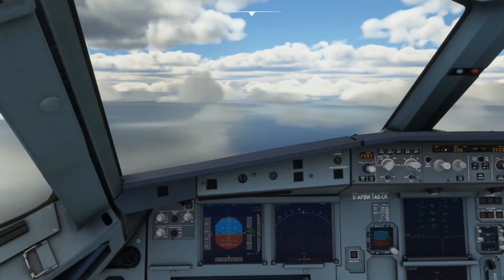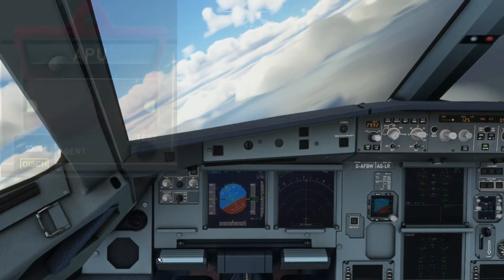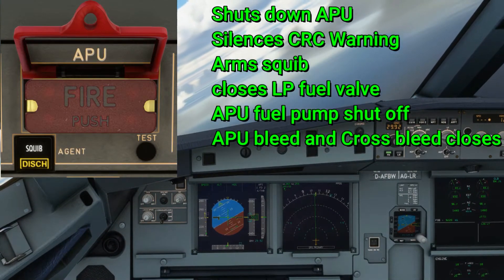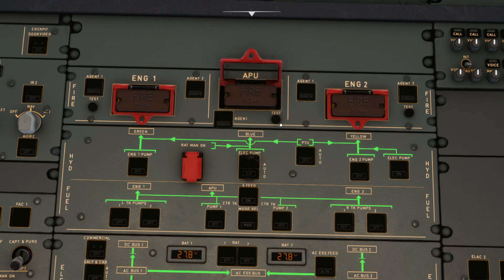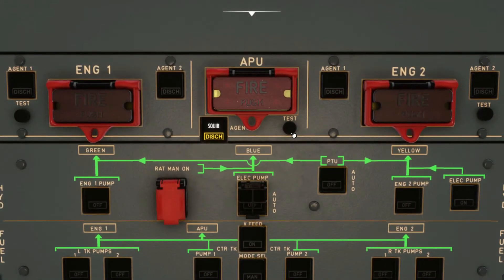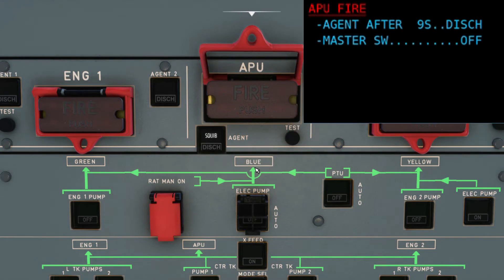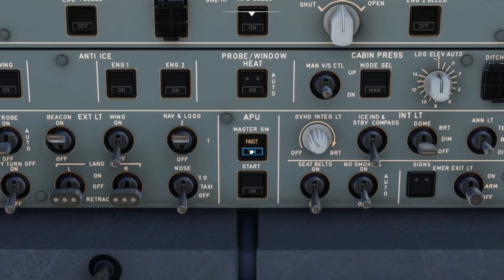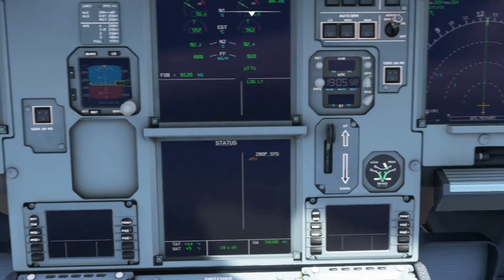IN-FLIGHT APU FIRE | How To Do | Tutorial | Microsoft Flight Simulator | Engine Fire | A32NX LEAP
AIRBORNE APU FIRE

Hey folks, here's a video on how to handle an APU fire in the air including ECAM actions and system display checks. Give it a try and tell me how it goes.

Timestamps
Intro 0:00
Explaination 0:40
APU Fire 1 1:55

APU facts 2:45
FIN 3:31

i5-9300H